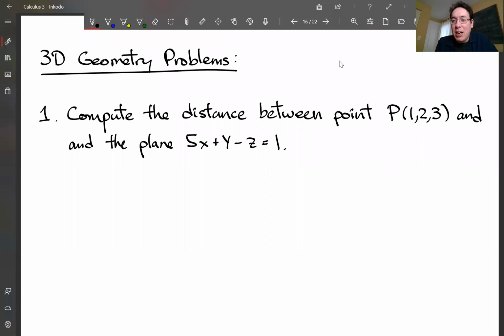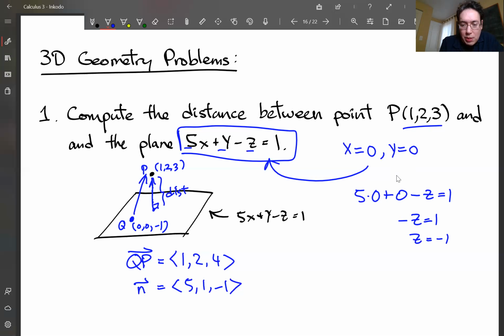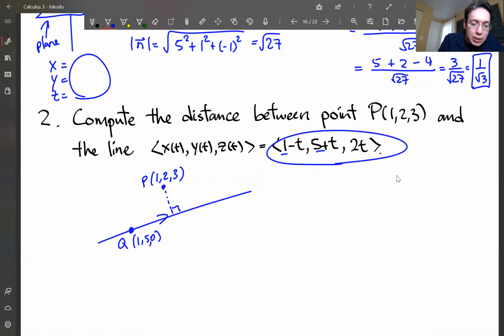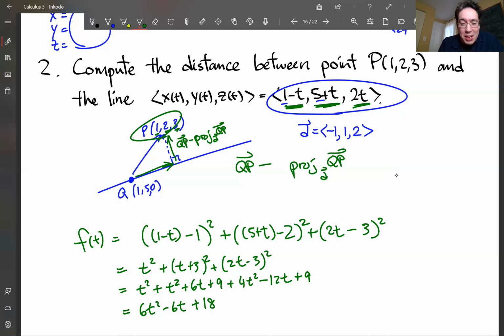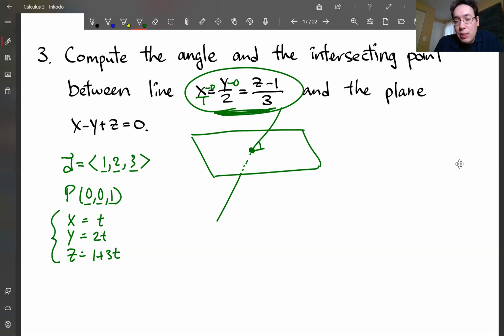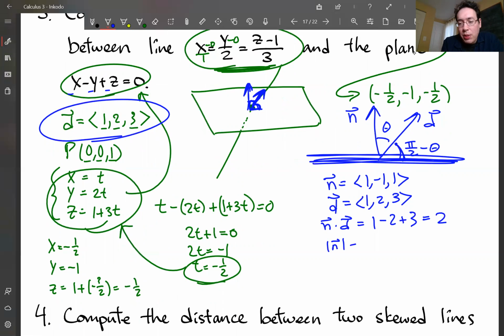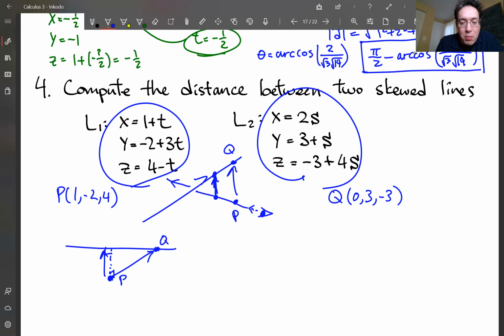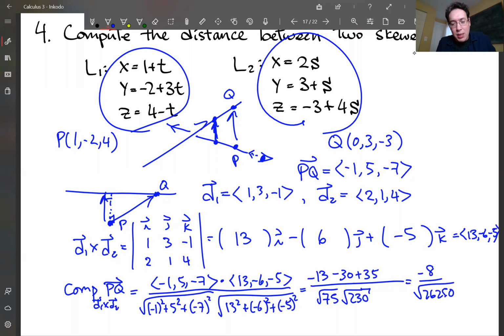Calculus III Ep 08: 3D Geometry Problems